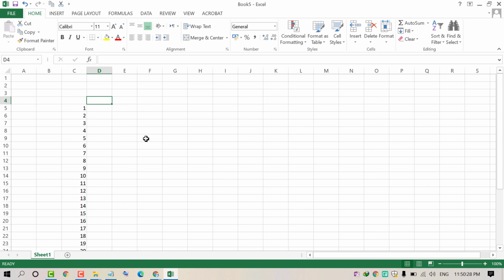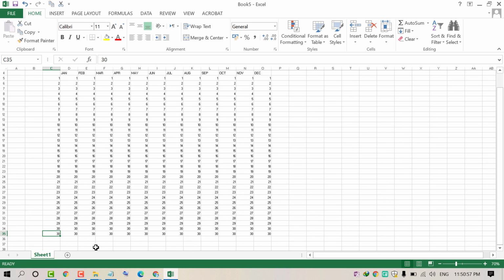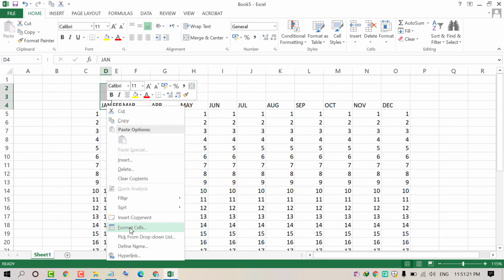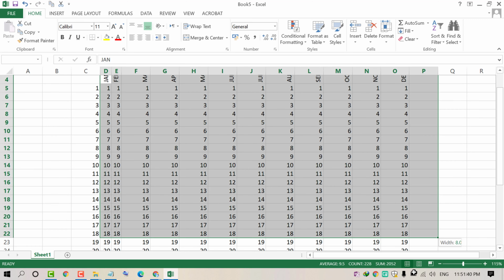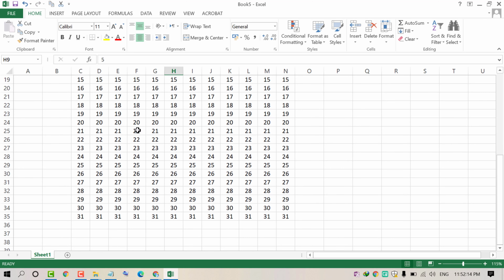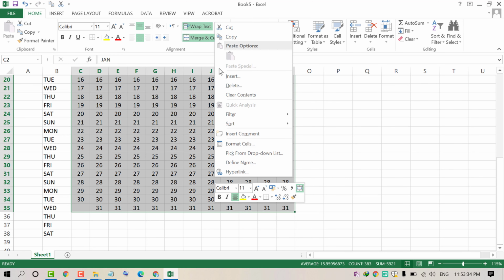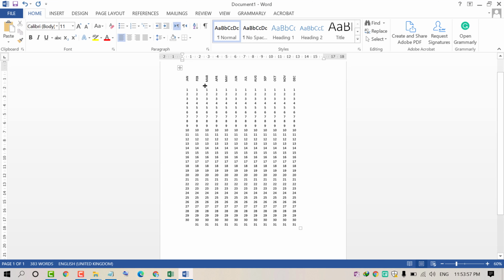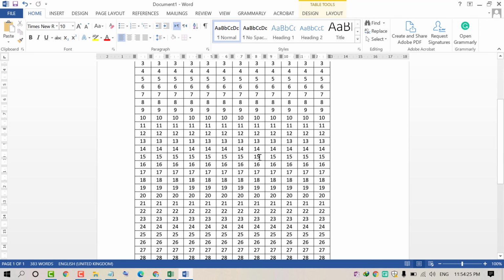how to make calendar in excel